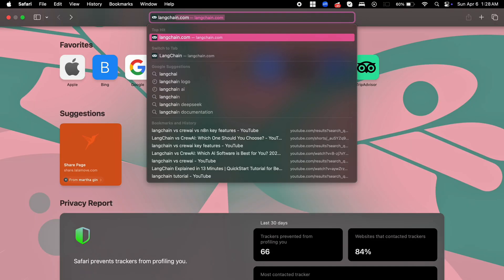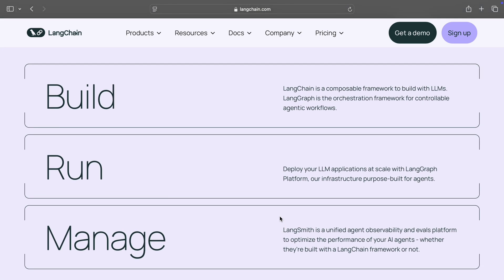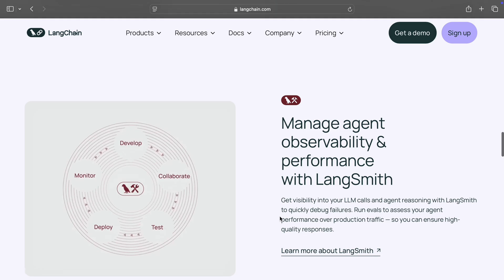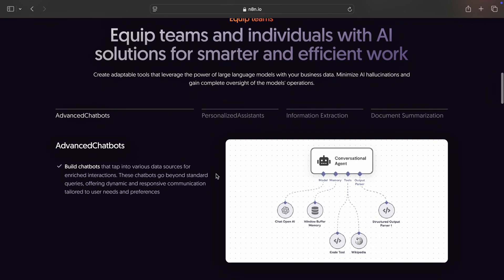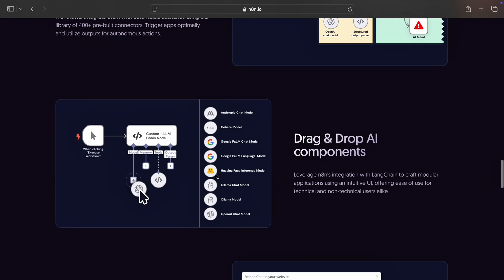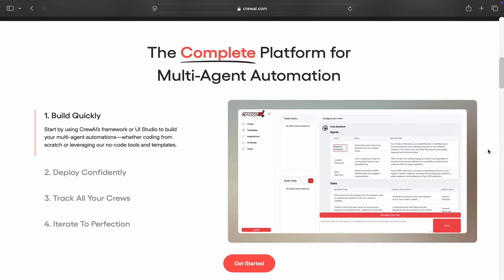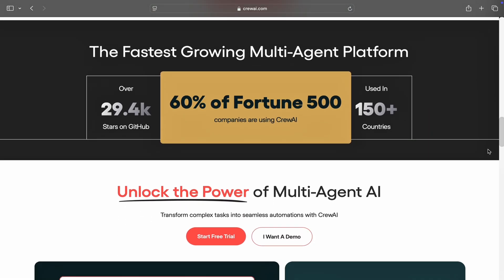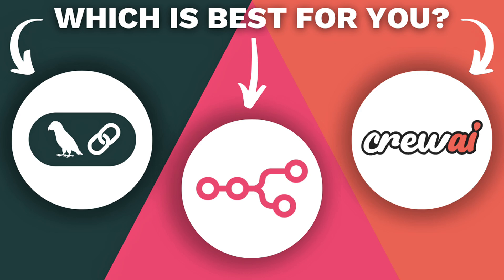LANGCHAIN VS N8N VS CREWAI: BEST AI WORKFLOW TOOL IN 2025?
🏷️ Check Current Price on Amazon
🔖 Bookmark & Use for ANY Amazon Purchase (Supports Channel)
‎ ‎ In this quick comparison, we break down LangChain, n8n, and CrewAI to help you decide which AI automation tool is right for your workflow in 2025. Whether you're building agents, automating tasks, or streamlining complex systems, this video highlights the strengths and weaknesses of each platform.